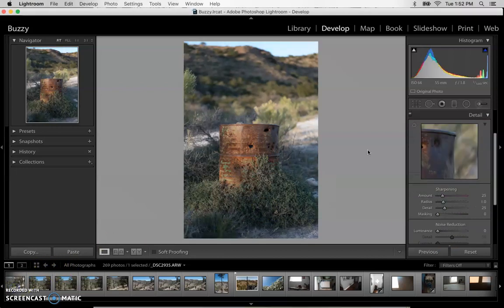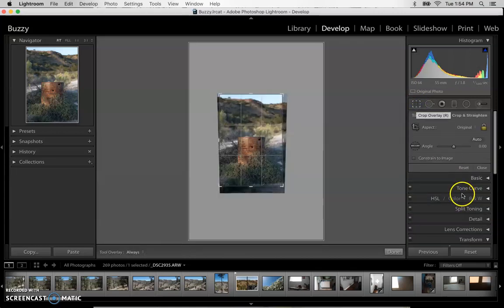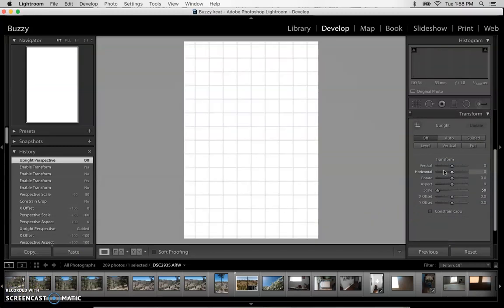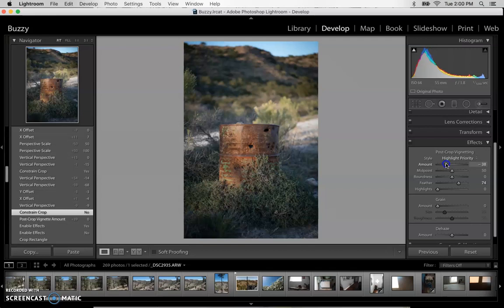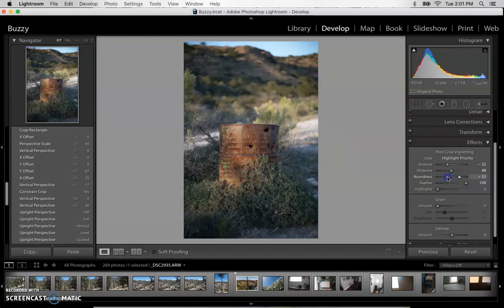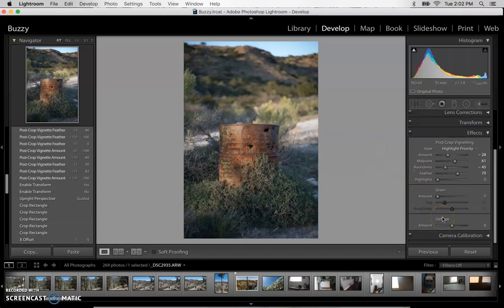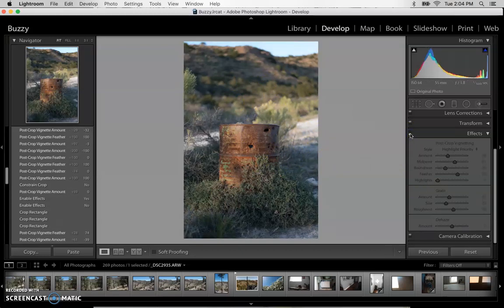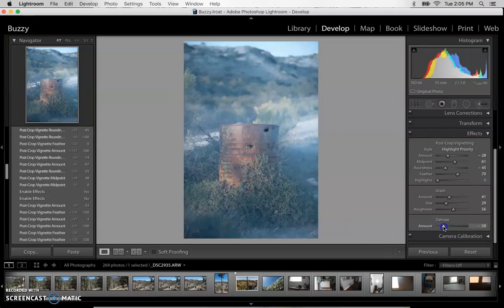Transform & Effects in Lightroom